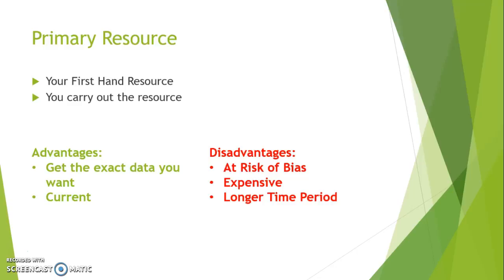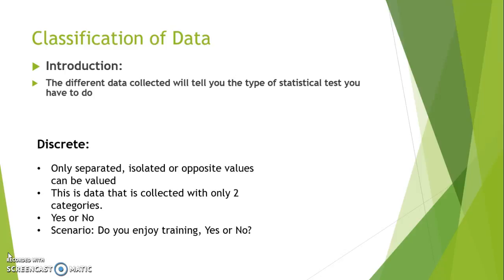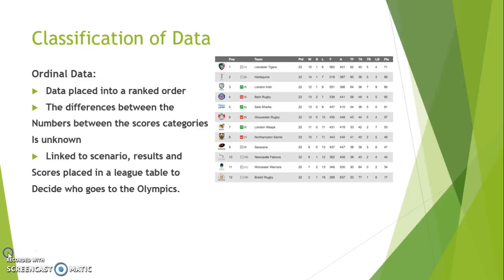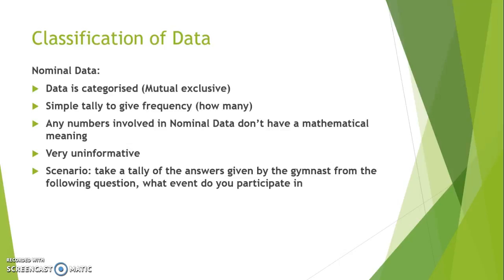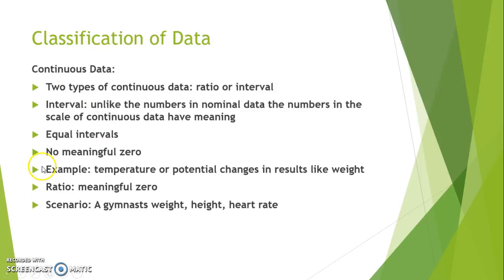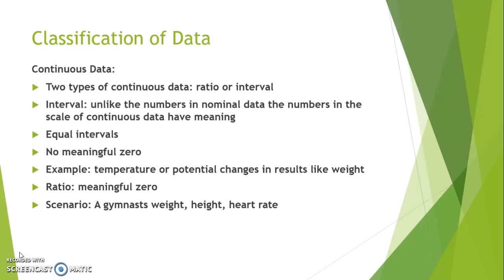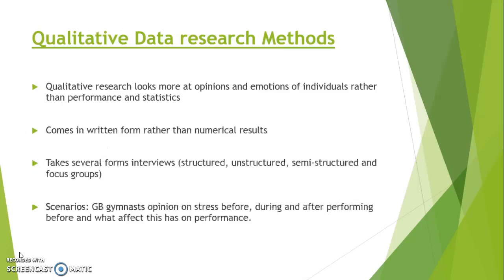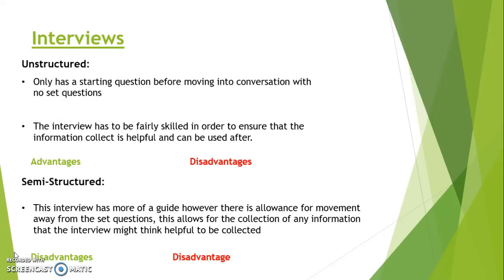Data Collection methods part 2